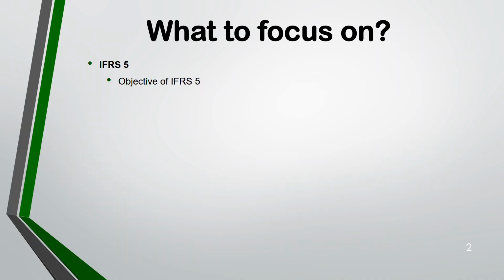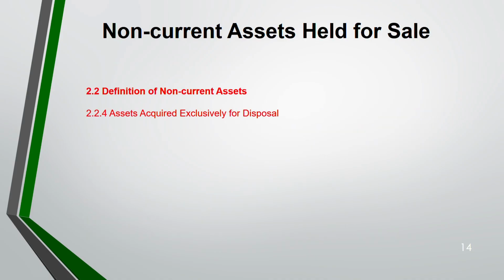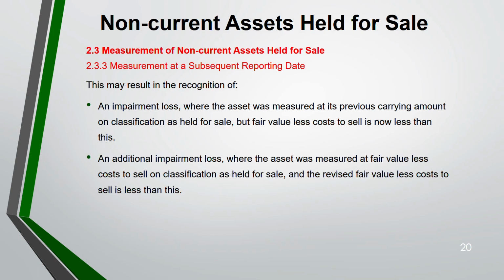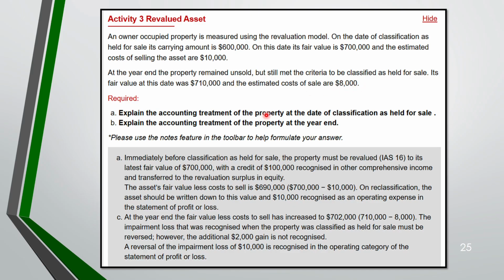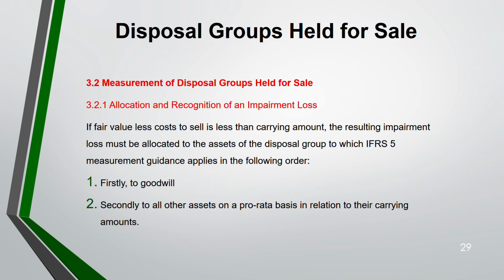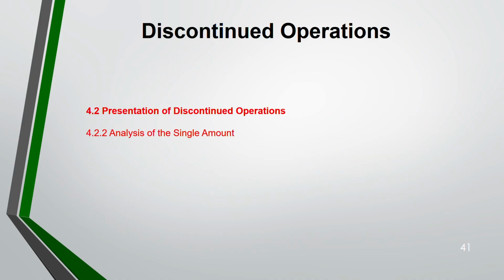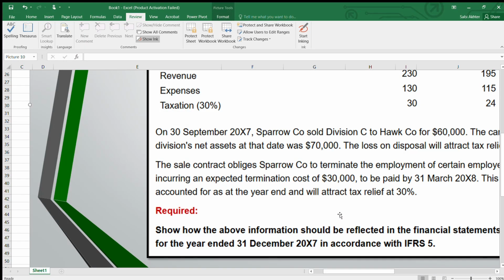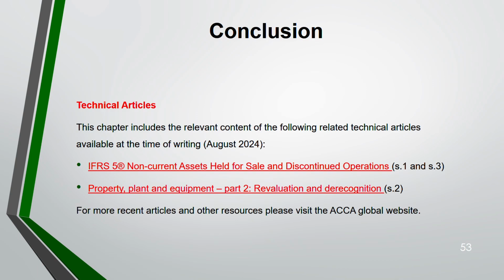ACCA I Financial Reporting (FR) I IFRS 15 Non-Current Assets Held for Sale - FR Lecture 13